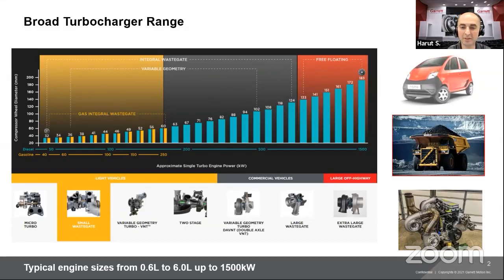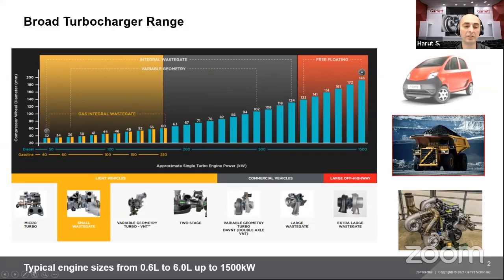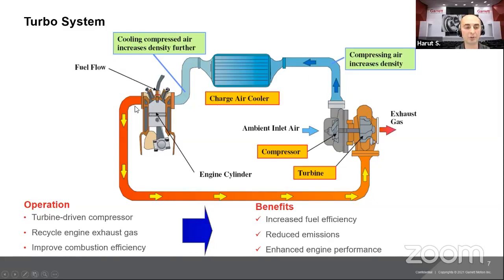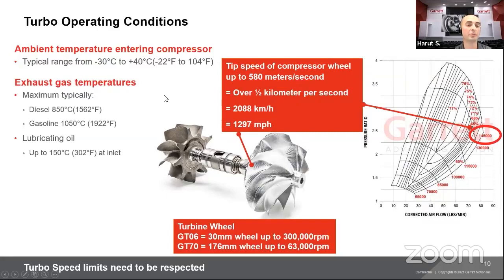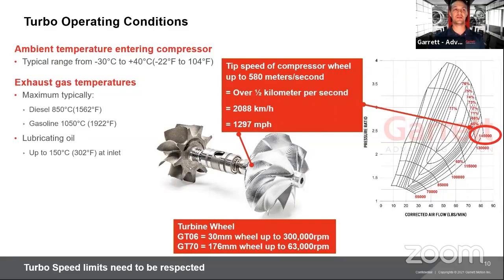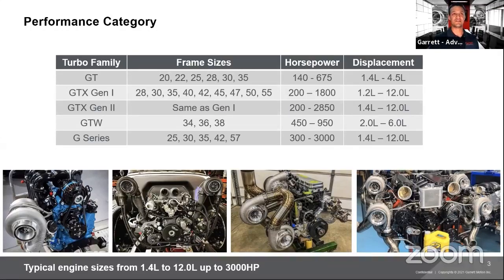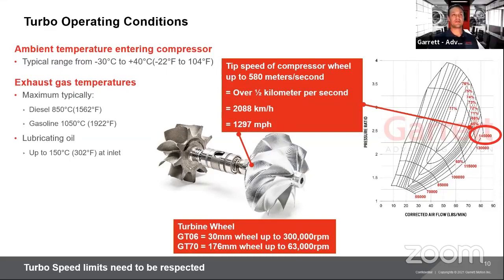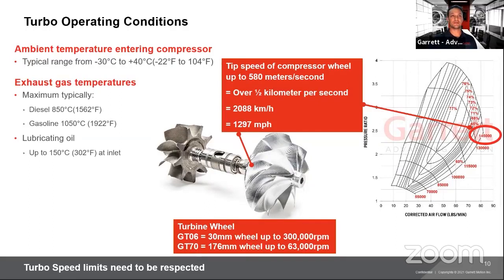Speed Up Your Knowledge - Turbo Tech Fundamentals LIVE on Facebook | Garrett - Advancing Motion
The turbo engineers at Garrett Advancing Motion teach you turbo fundamentals all the way up to expert turbo tech in this live, monthly, lunch and learn series.